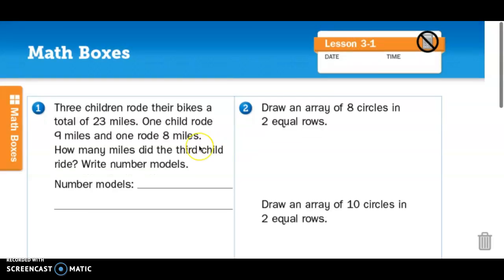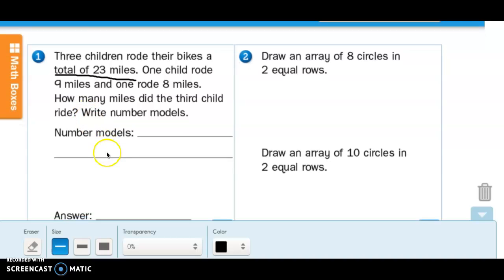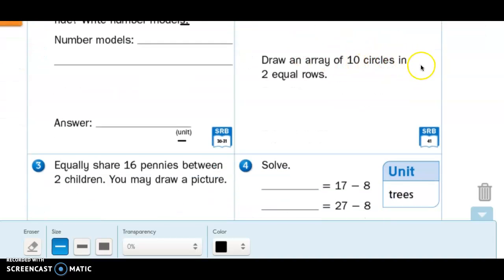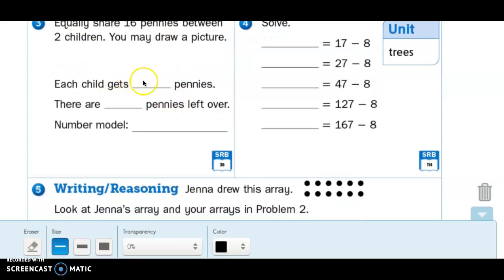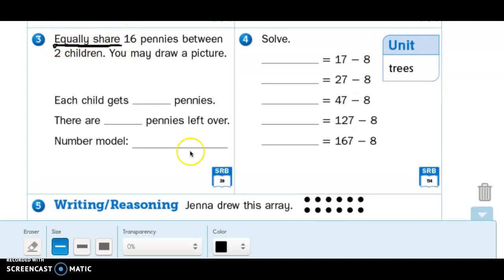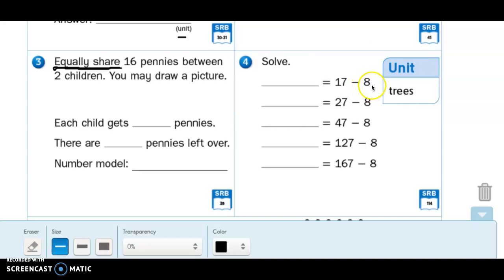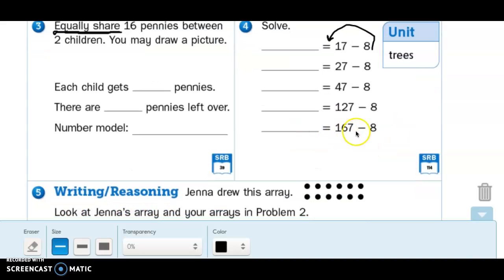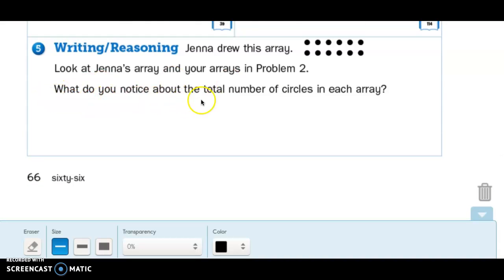3-1 Math Boxes